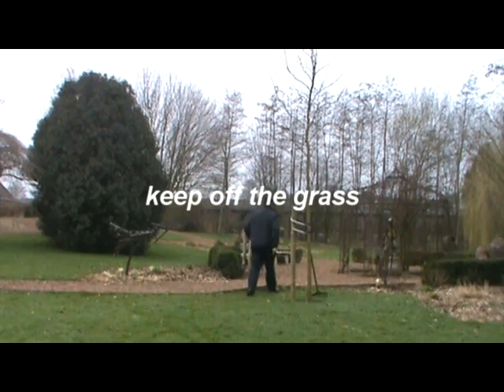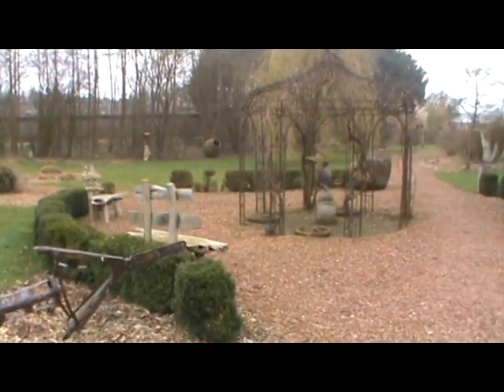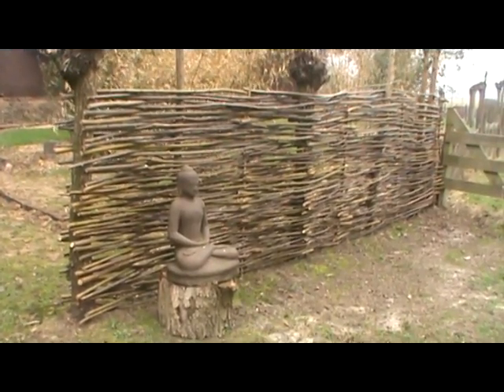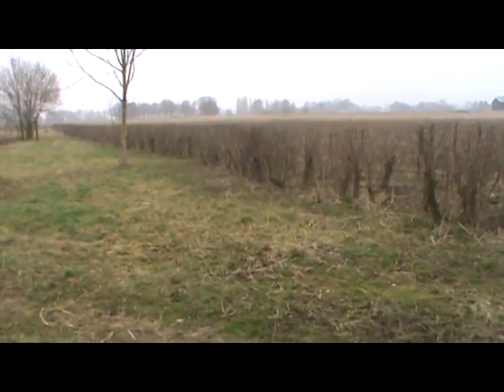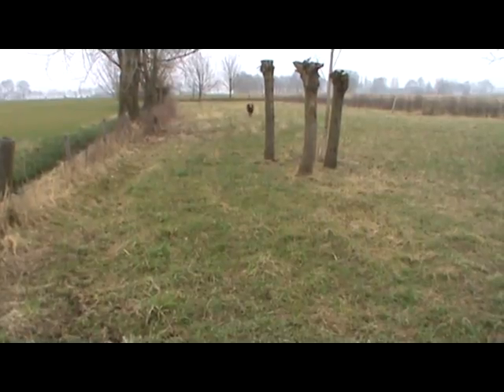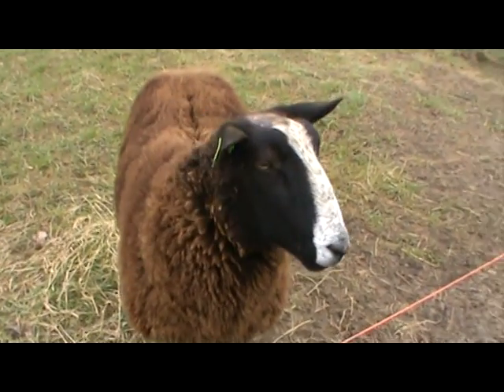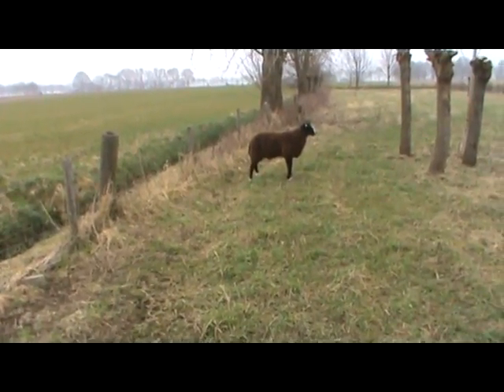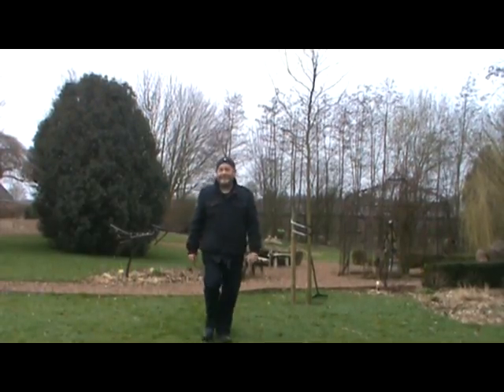demo dan - keep off the grass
"keep off the grass" demonstrates relaxing film music composed by demo dan